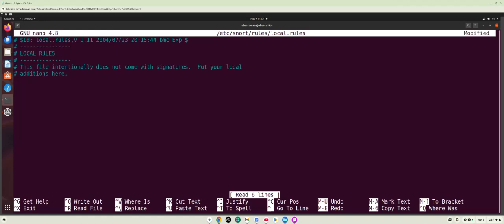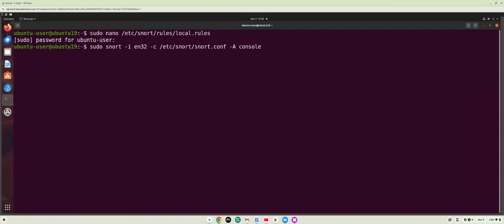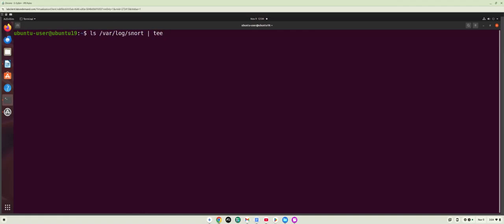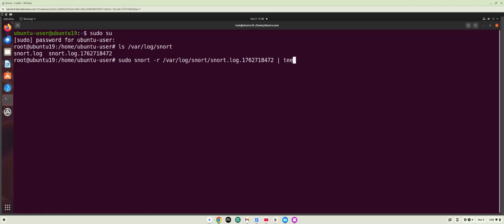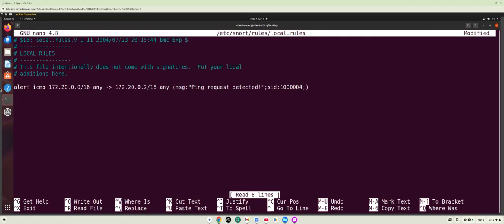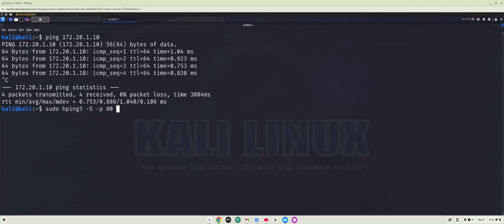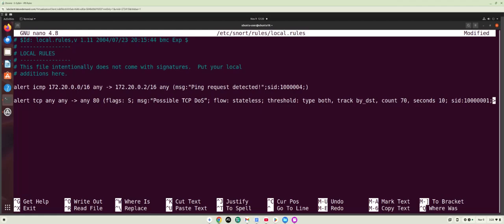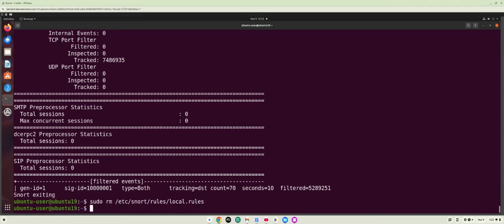Project 69 - Detecting Malicious Activities w/ Snort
Commands Used (in the order that they appear in the video):

1. Open a terminal and sudo nano /etc/snort/rules/local.rules (to use text editor to add a rule in Snort)

2. alert icmp 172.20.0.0/16 any *dash greater than* 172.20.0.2/16 any (msg:"Ping request detected!";sid:1000004;) (to  create a rule for detecting ping requests)

3. Save and Exit

4. sudo snort -i ens32 -c /etc/snort/snort.conf -A console (to run Snort on interface ens32)

5. Switch to the Kali (attacker) machine and ping 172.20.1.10 (to send a ping request to the Snort machine)

6. Ctrl + C to stop it

7. Switch back to the Snort machine and we can now see the alerts that were generated as a result of the attacker's ping requests

8. Close terminal to stop Snort (since Ctrl + C doesn't seem to be working)

9. sudo su (to switch to root user)

10. ls /var/log/snort (to see the snort logs location)

11. sudo snort -r /var/log/snort/snort.log.NUMBER | tee /home/ubuntu-user/Desktop/snort_output.log (to create a human-readable version, use the -r flag and store the output to a file called snort_output.log) - replace "NUMBER" with the number on the log

12. su ubuntu-user - cd Desktop - ls (to view new log file)

13. sudo nano /etc/snort/rules/local.rules (to use text editor to add a rule in Snort)

 14. alert tcp any any *dash greater than* any 80 (flags: S; msg:"Possible TCP DoS"; flow: stateless; threshold: type both, track by_dst, count 70, seconds 10; sid:10000001;rev:1;) (snort rule to detect Dos attack)

15. Save & Exit

16. sudo snort -i ens32 -c /etc/snort/snort.conf -A console (to run Snort on interface ens32)

17. Switch to Kali (attacker) machine and sudo hping3 -S -p 80 --flood 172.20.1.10 (to launch ICMP flood attack)

18. Switch back to the Snort machine and we can now see the alerts warning us about the DoS attack in progress

19. sudo rm /etc/snort/rules/local.rules (to remove the Snort rules from the machine)